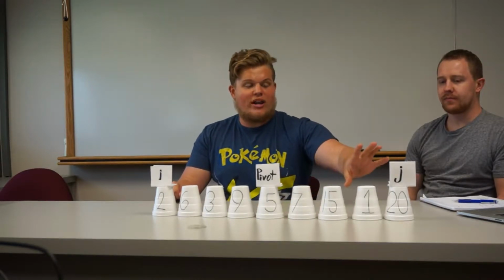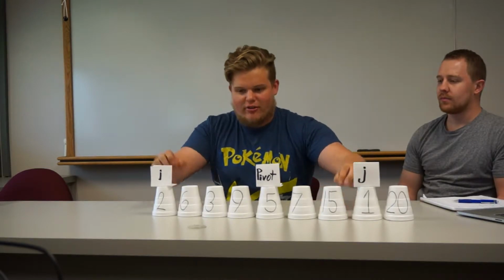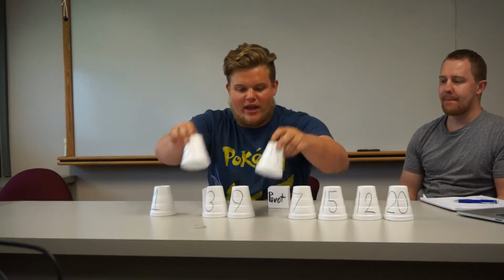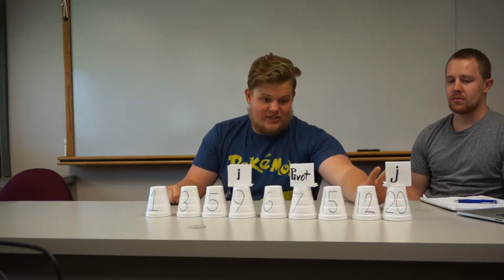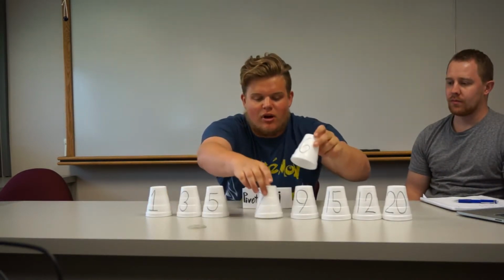Quick Sort and Binary Search Grahm & Jon